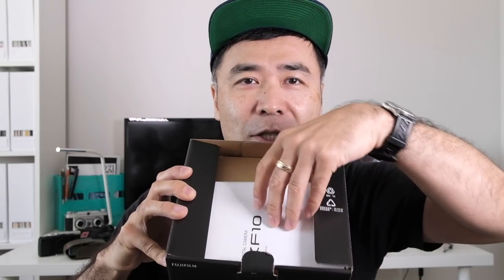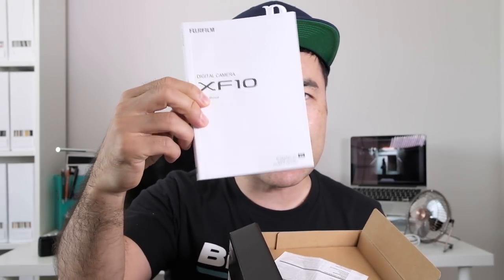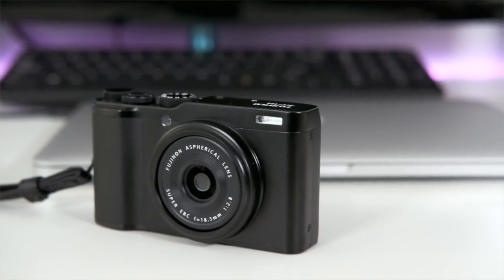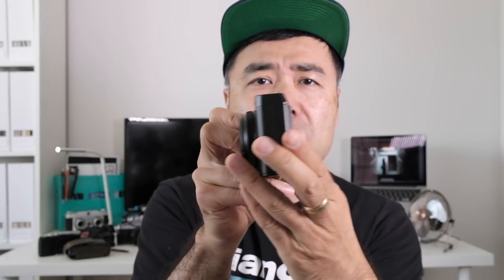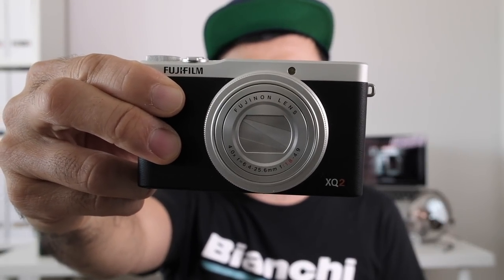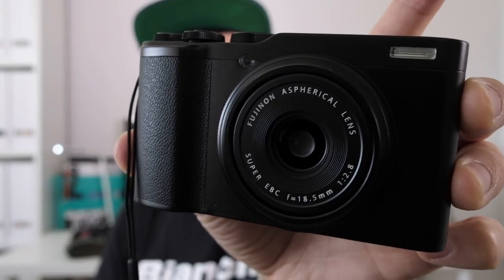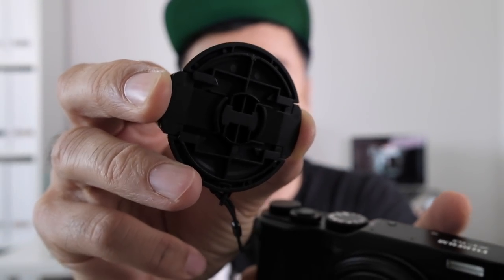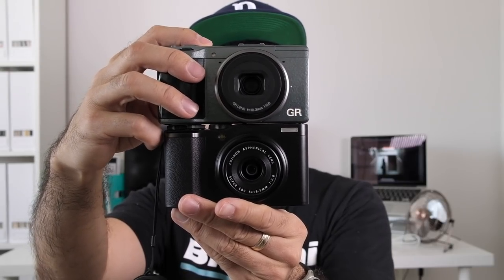Fujifilm XF10: Unboxing and First Impressions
The new Fujifilm XF10. Is this the long awaited upgrade/replacement of the much loved but quirky X70? I don't think so. Who is the XF10 for then? What's the IQ going to be like? Check out my very quick unboxing of this pre-production model and first impressions, including comparing it to other Fujifilm and non-Fujifilm cameras. Overall I'm impressed, including the IQ, although I wasn't able to prepare images for this initial impressions video. Please check out my quick IQ test comparing the X-T100 against the X-H1 here on Flick'r:

This is a fair comparison since the XF10 and X-T100 share the same sensor and processor, and should give us a good idea of what the IQ will be on this brand new compact point and shoot.

XF10 Gold
XF10 Black

*This video was shot using the Fujifilm X-T2 with the XF23mm f/2 R WR and X-H1 with the XF35mm f/2 R WR. Audio was recorded using the Rode VideoMicro on a boom. Edited on iMovie on a MBP 13" 2015. Intro/Outro music 'Slide' by Silent Partner, license free music provided in YouTube Creators Studio.